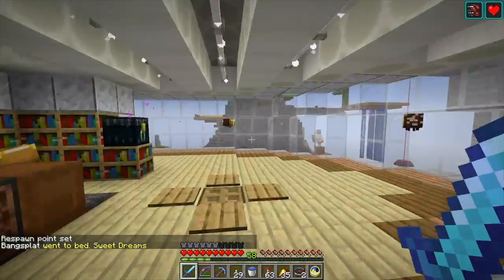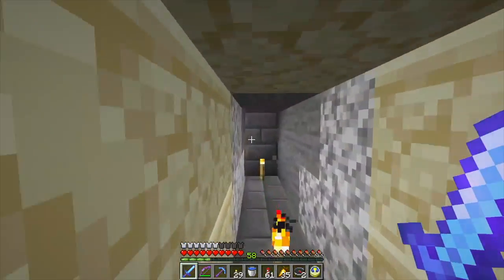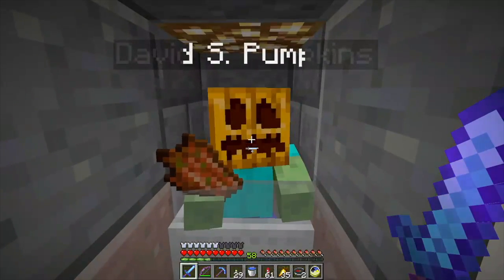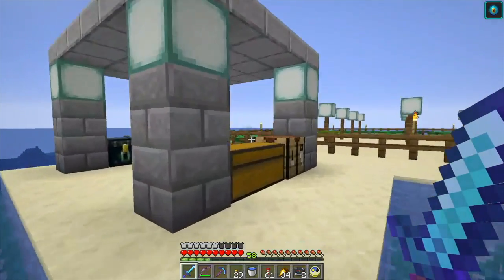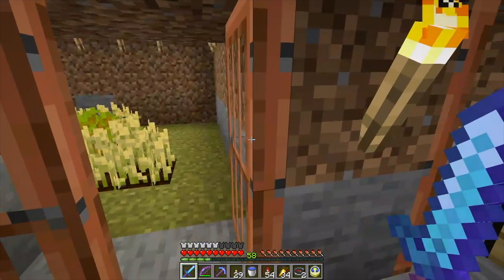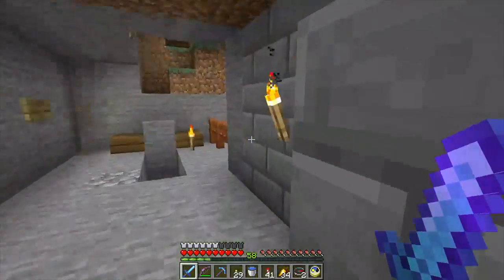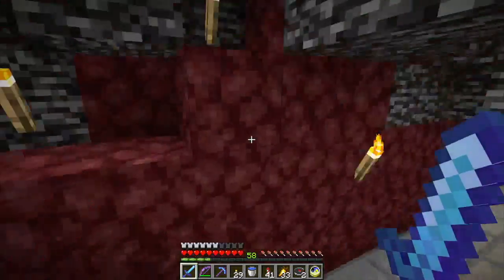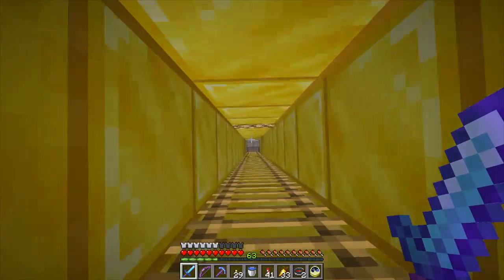Minecraft LAN Party! 2 Ep. 212 - Main Base (World Tour Part 2)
Continuing the world tour of the Minecraft LAN Party season 2 with my main base and the central Nether hub area.